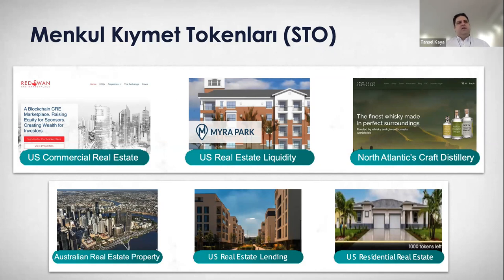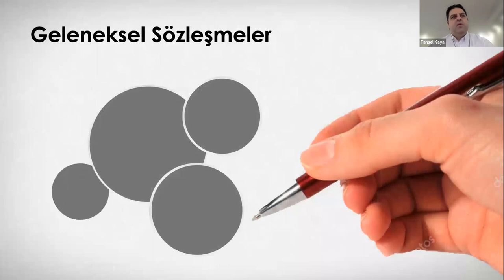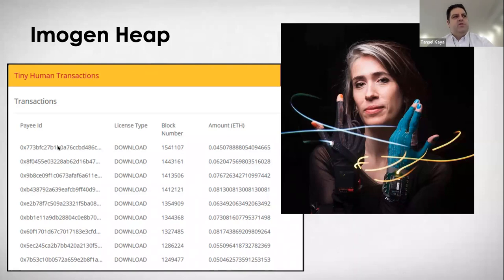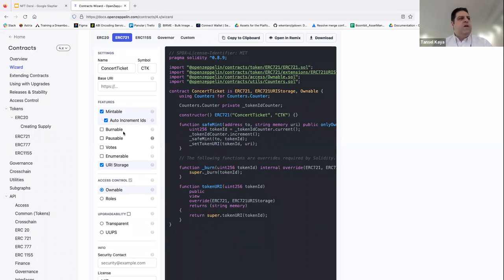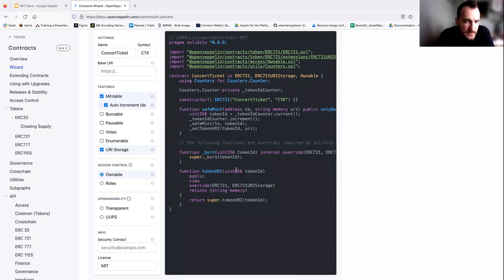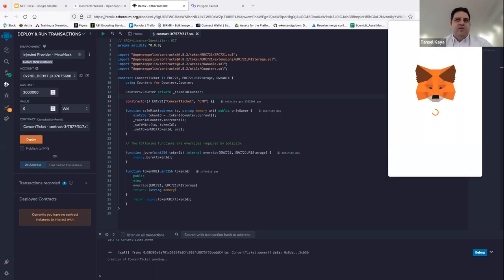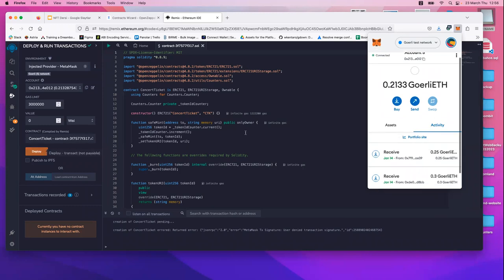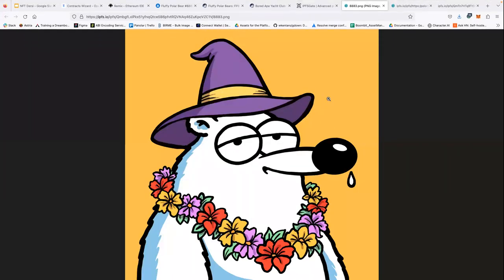Nfts and Smartcontracts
This video is recorded as part of an undergraduate elective seminar focusing on Generative Art & NFTS. The course is organized as a series of guest lectures and tutorials on javascript.

In the third lecture we are joined by lecturer Tansel Kaya from Kadir Has University who discusses the technical aspects of smartcontracts within the blockchain technology.

Lecture Title: Nfts and Smart Contracts
Lecturer: Tansel Kaya Lecturer, Kadir Has University

If you are interested in this type of content, please follow the channel!